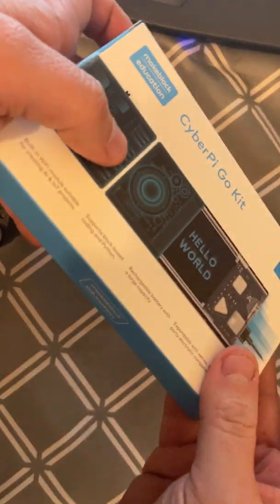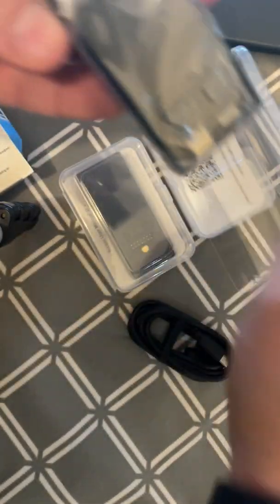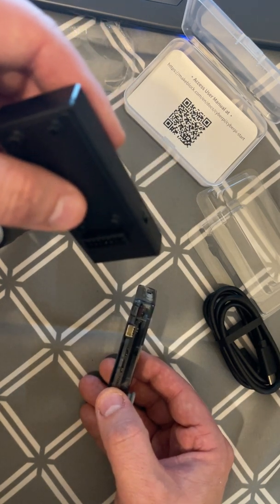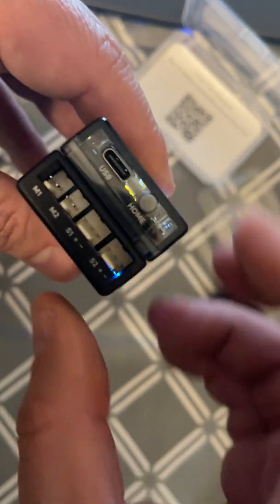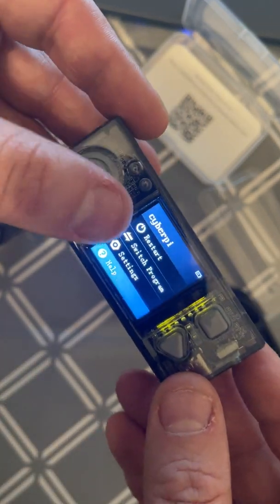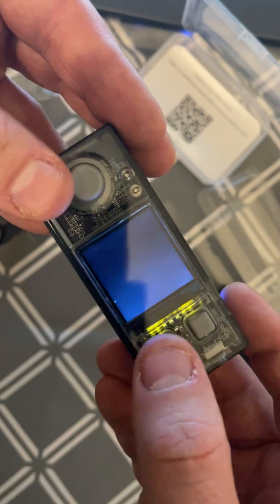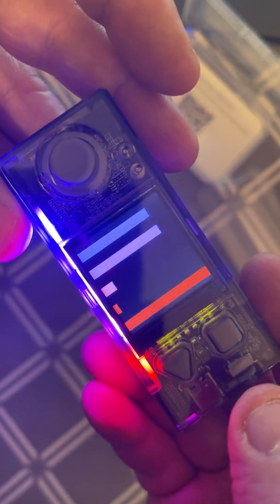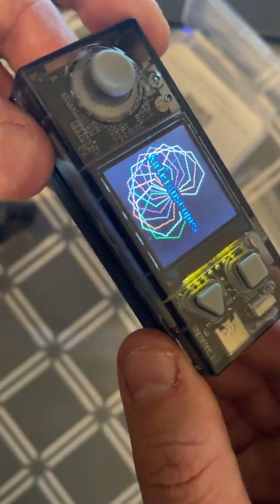CyberPi Go Kit Unboxing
So I knew absolutely nothing about this cool little bit of hardware but you should not be put off by its size.  It is jammed packed with features and for a very good price compared to something like a RaspberryPi

For £60 you get a dual-core microcomputer that has a built-in colour screen, wifi, Bluetooth, BATTERY!, joystick, Gryo, mic speaker, and expansion ports to talk to motors, sensors, servos, and other Arduino components.

You can program this in block-based languages or Python.